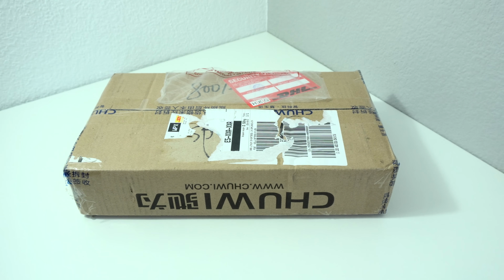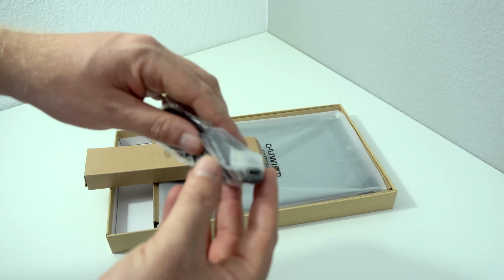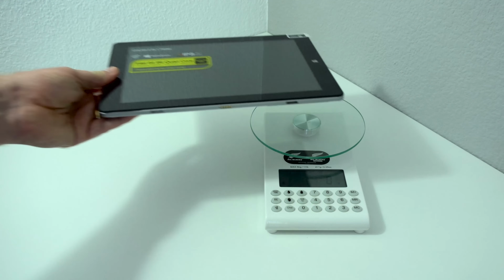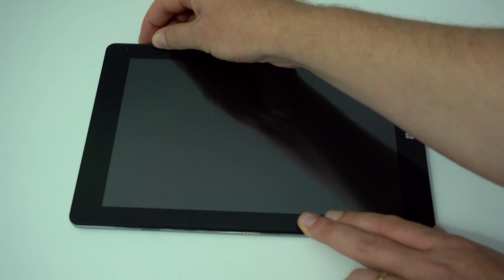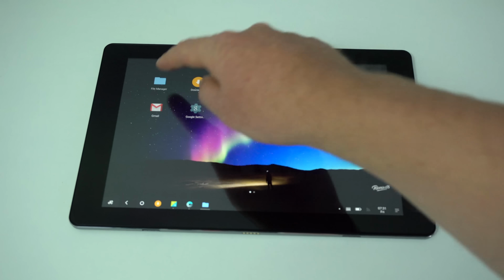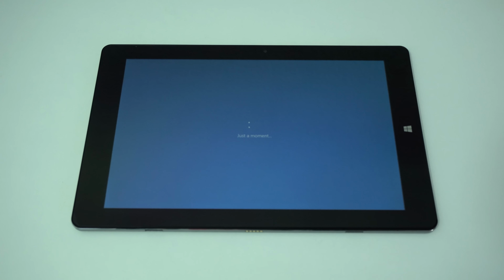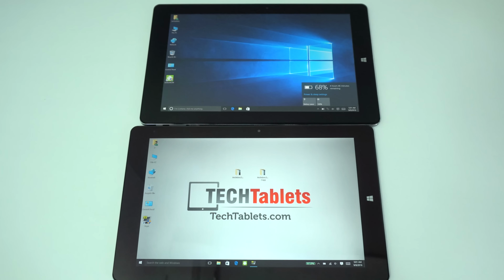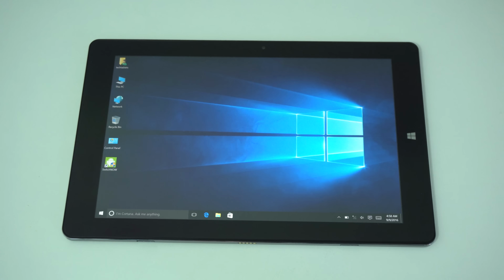Chuwi Hi10 Pro Unboxing And First Look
Chuwi's Hi10 Pro is like the HiBook, but instead of Dual OS Android 5.1 and Windows 10. It's Remix OS 2.0 and Windows 10. Where to get one & the keyboard

It's getting confusing:

All are powered by the Atom X5 Z8300

The Hi10 is a plastic dual OS (Older model)
The new Hi10 Pro (This model) has Remix and Windows.
The HiBook has this same build, but Android instead of Remix OS.
The Hibook Pro is like the Hi10 Pro and Hibook, but it has a 2560 x 1600 OGS screen.